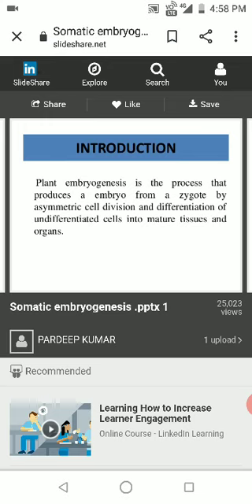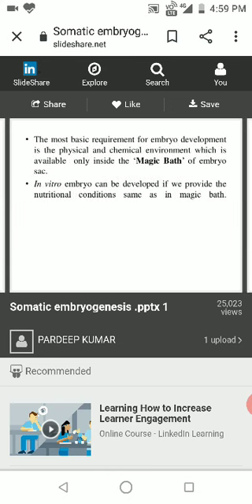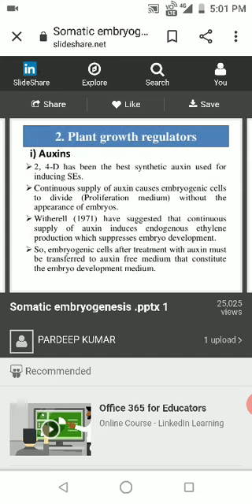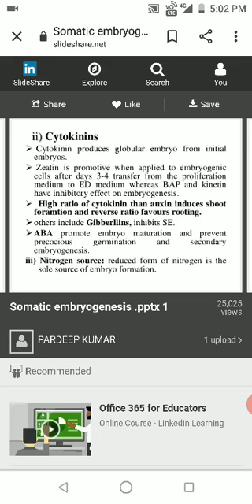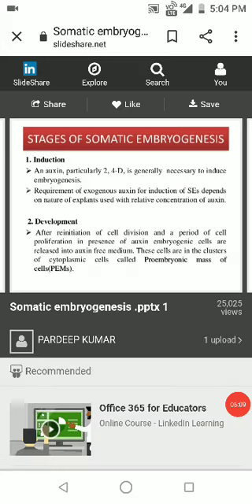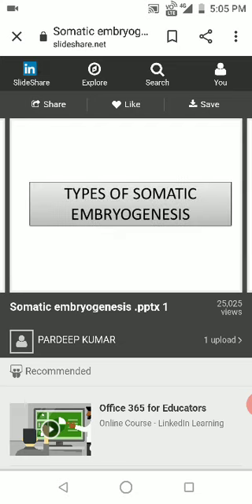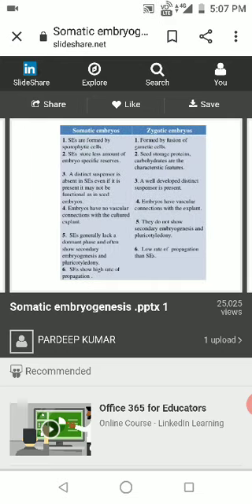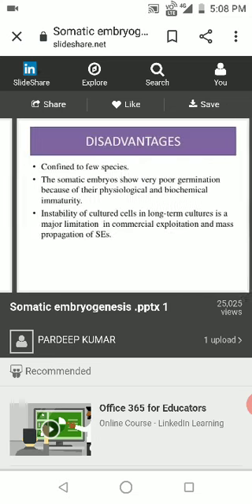Somatic embryogenesis part 2